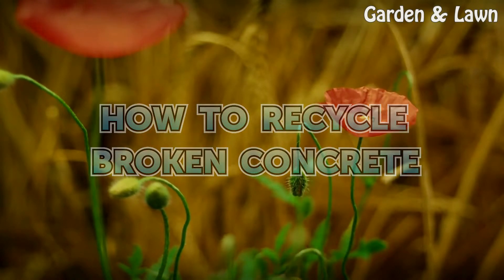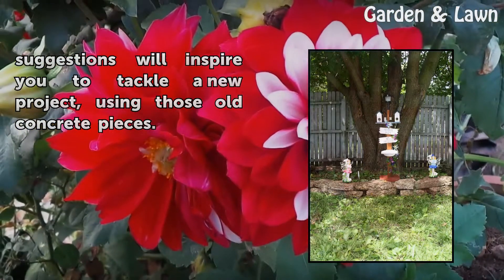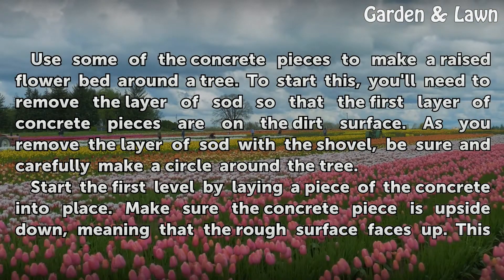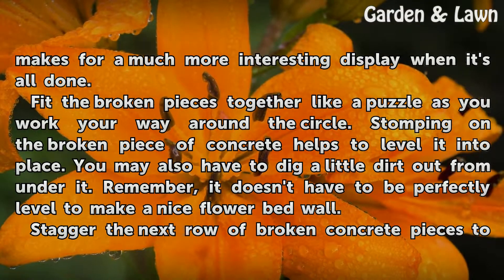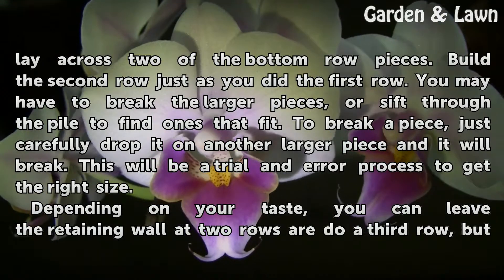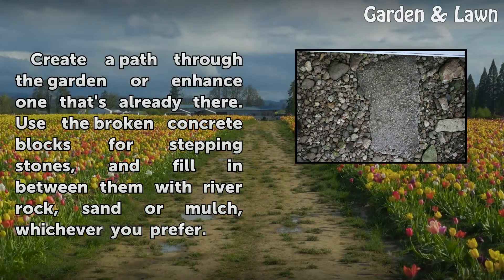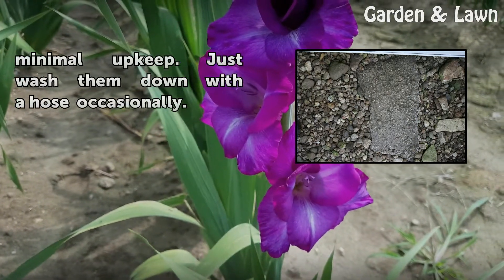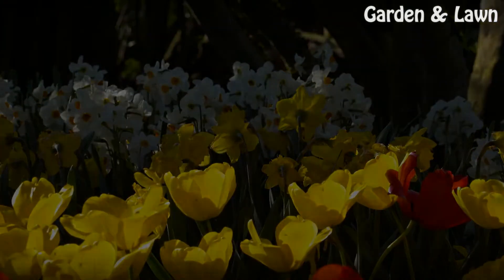How to Recycle Broken Concrete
How to Recycle Broken Concrete. Replacing a garage floor or removing old sidewalks is a project in itself, but what do you do with all of the old broken concrete that's been removed? Some people haul it to construction dumps or landfills. Some hope to find a farmer with a washout area that will take it. You can put it to use around your own home,...

Table of contents How to Recycle Broken Concrete
Things You'll Need 00:49
Build a Concrete Flower Bed Wall 01:07
Use Concrete Pieces for Stepping Stones: 02:38
Tips & Warnings 03:26